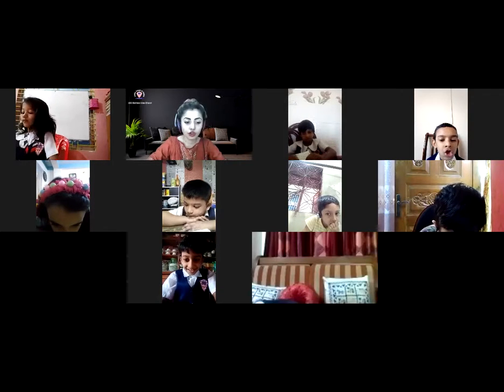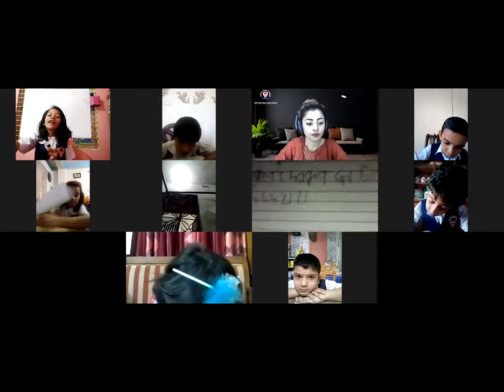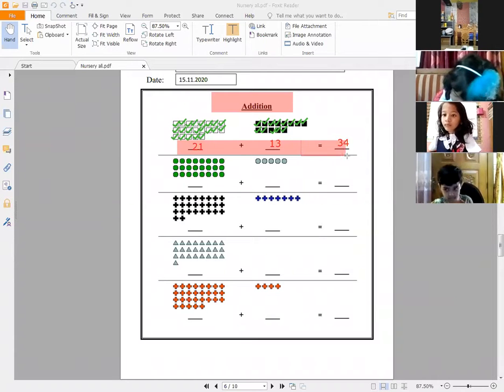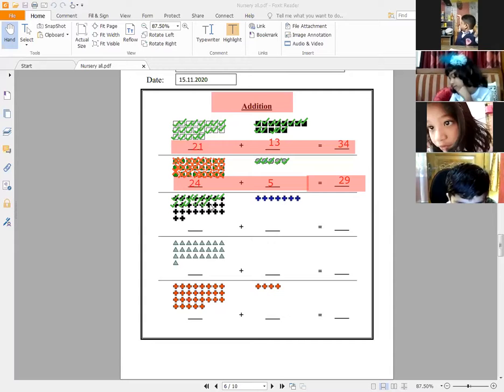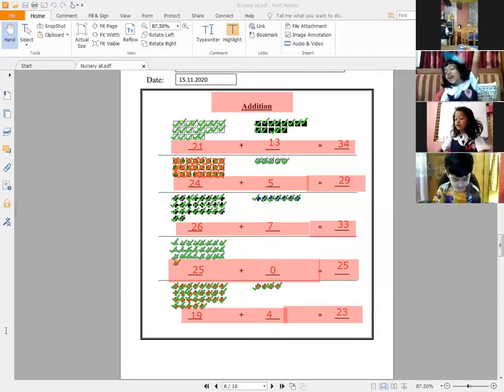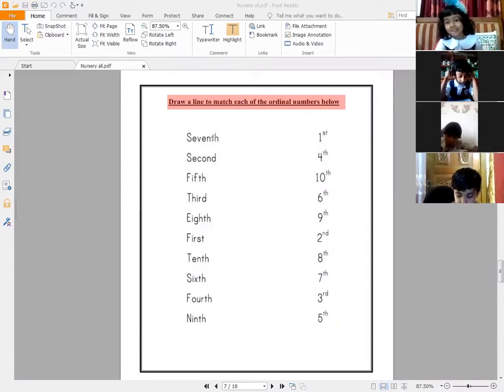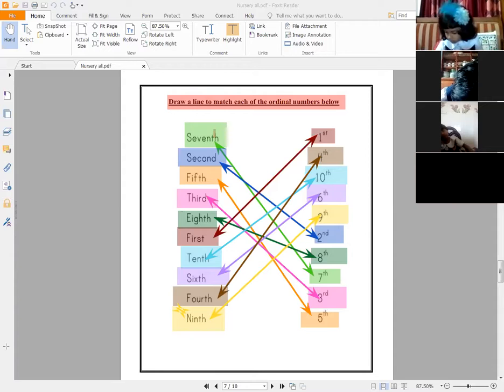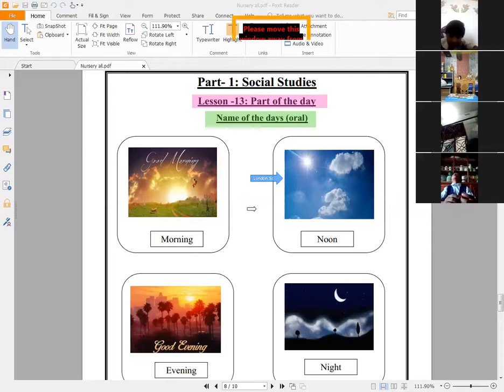London School Of English ( LSE ) Online Live Class.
London School Of English ( LSE ) Online Live Class. We are one of the best English Medium School in Dhaka. We provide Online class support to all our students. Students can study from with Mobile app or PC.

"LSE Online Live Class"
Here is a clip of a class dated 15th November, 2020 for Nursery, All Subject taken by Asha Barman. (Part-1)